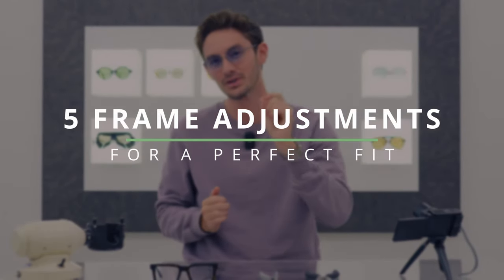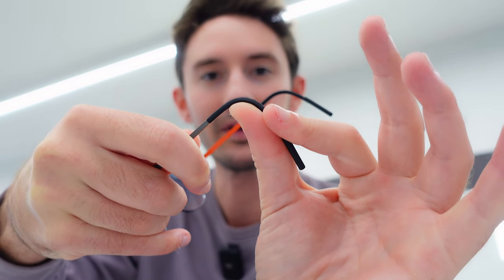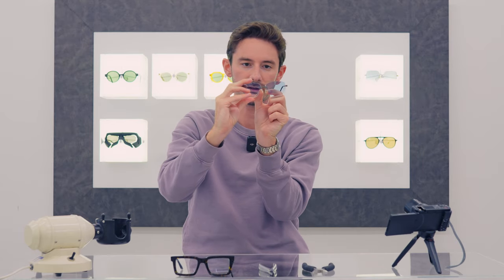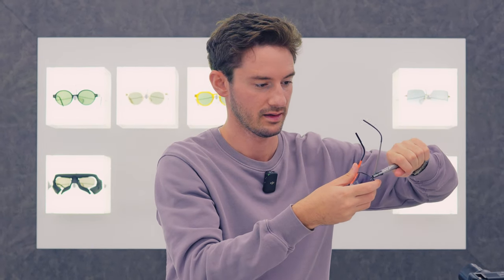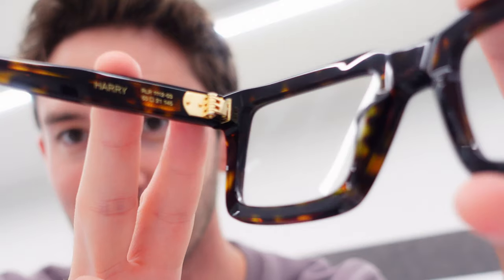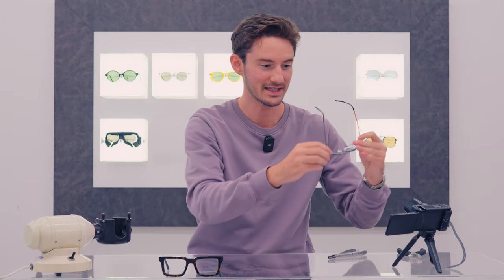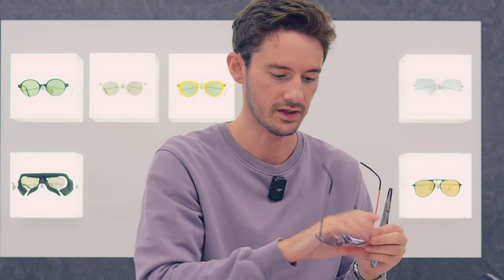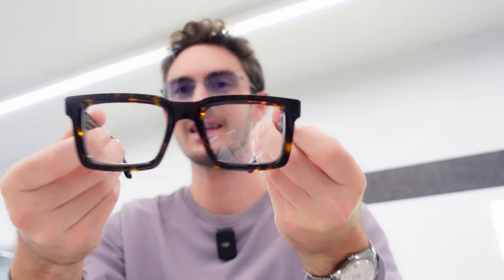How to Adjust your Frames in 5 STEPS - For a PERFECT Glasses Fit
The fit of your glasses is essential! The right adjustments can transform your glasses from being constantly annoying into feeling perfectly natural.

In this video, we're showing you 5 crucial adjustments to getting your frames just right.